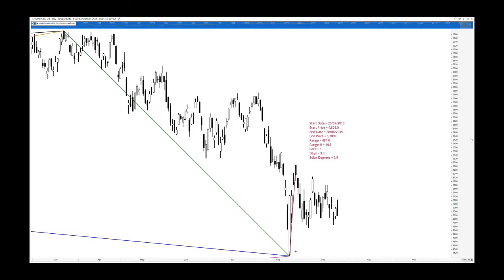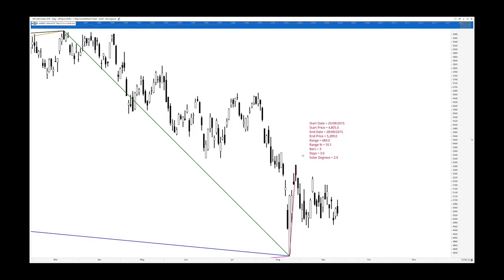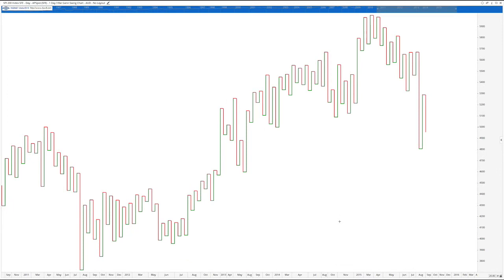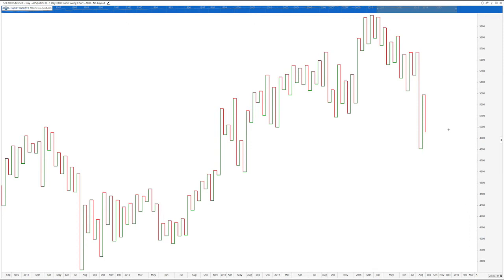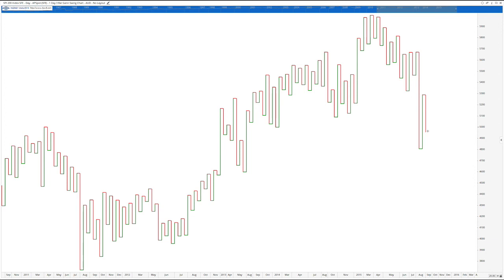MARKET TO CONTINUE DECLINE?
GOOD TECHNICAL REASONS TO NOT GET TOO BULLISH ON INDICES